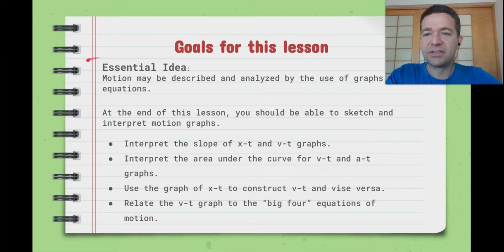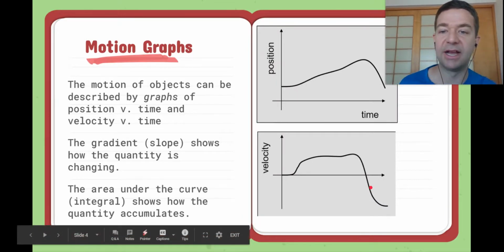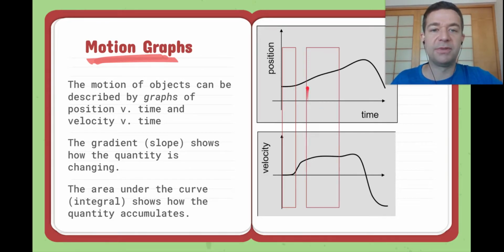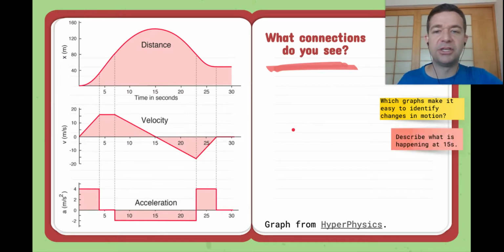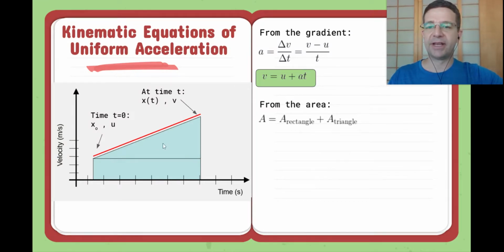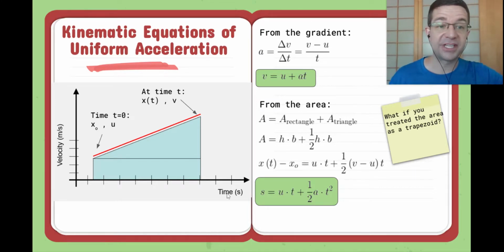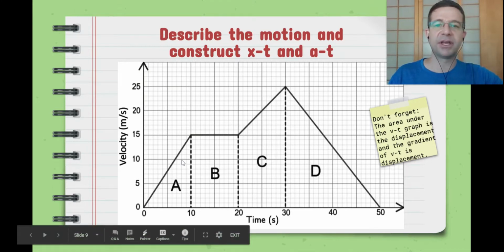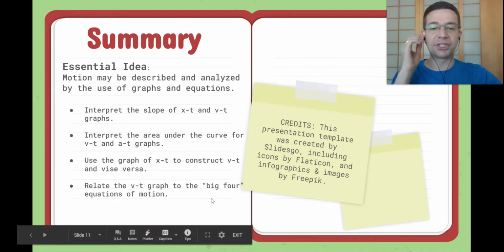Graphs of 1D Motion: Intro and Activities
An introduction to analyzing, creating, and relating x-t, v-t, and a-t graphs for one dimensional motion.

1:28 1D Motion Intro
3:27 Motion Graphs Introduction
8:10 Motion Graph Practice
10:17 Kinematic Equations Derived
17: 56 Practice Exercises